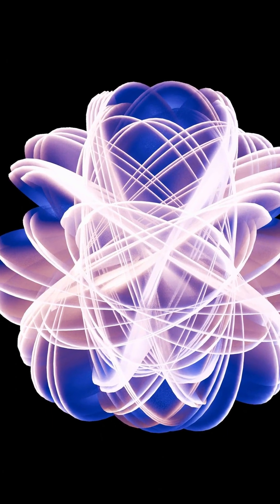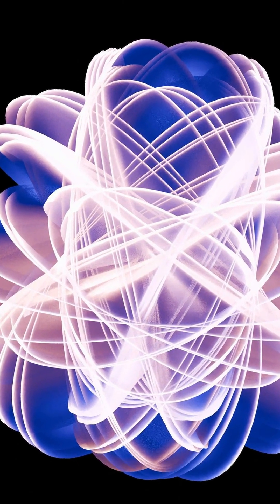Why Time Only Moves Forward: The Hidden Truth About Entropy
Why does time only seem to run in one direction when the fundamental laws of physics look almost the same backwards and forwards? In this video, we dive into the arrow of time, entropy, and why broken glasses never reassemble themselves in real life.

We unpack the clash between reversible microscopic rules and the irreversible world you experience every day. Using simple ideas like macrostates, microstates, and entropy, you’ll see why the universe isn’t enforcing a law of decay, but instead playing a cosmic numbers game where disorder only seems inevitable.

Think of this as a companion to the kind of explanations you might hear from Neil deGrasse Tyson when he talks about time and thermodynamics, but focused tightly on the core mystery: why the future feels different from the past even though physics doesn’t obviously care.

If you’ve ever searched for “arrow of time explained” or “entropy made simple”, this video gives you a clear, intuitive framework that will change the way you think about time, order, and the hidden rules shaping your everyday reality.